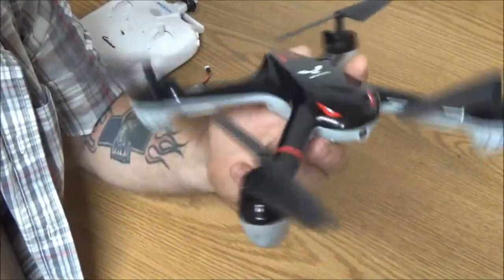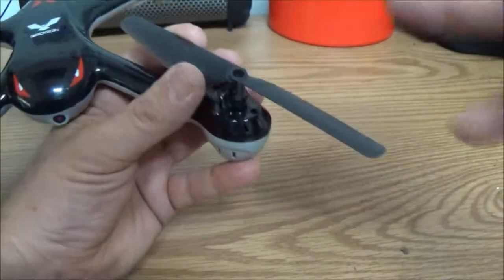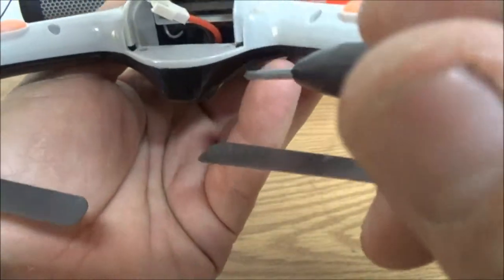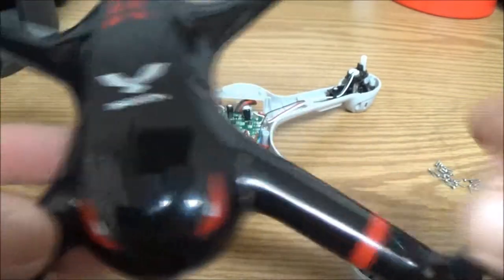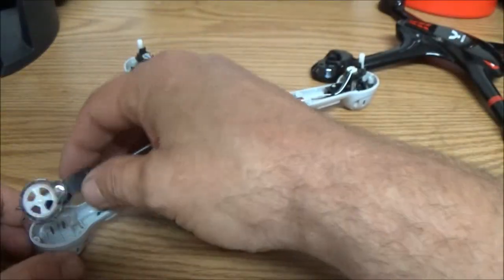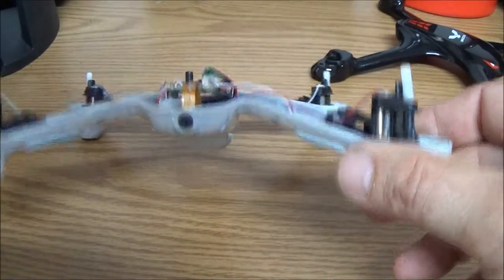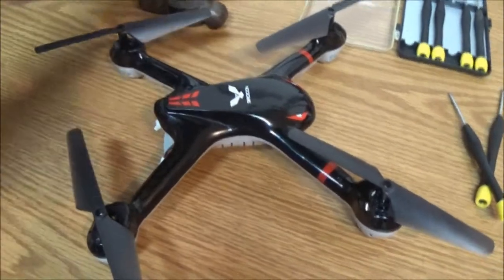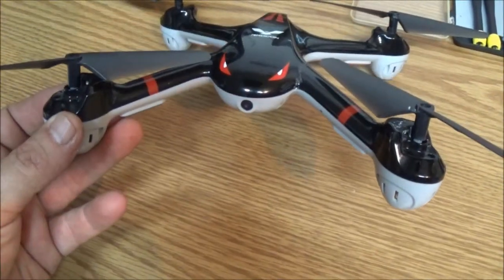Damage Assessment On Crashed Drone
can we repair it? lets dissect it and find out.